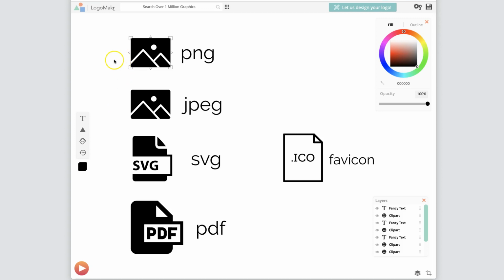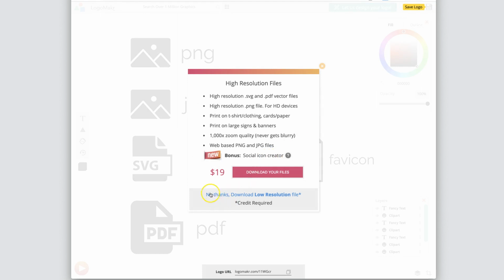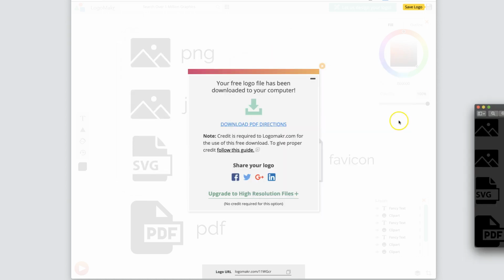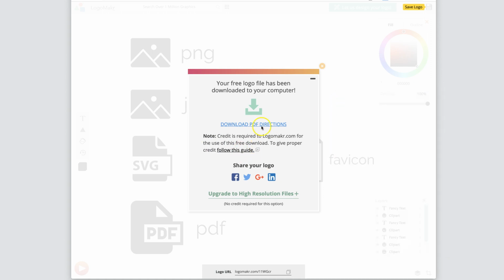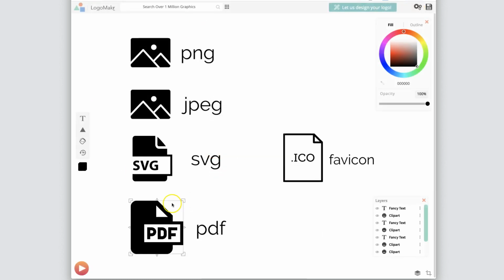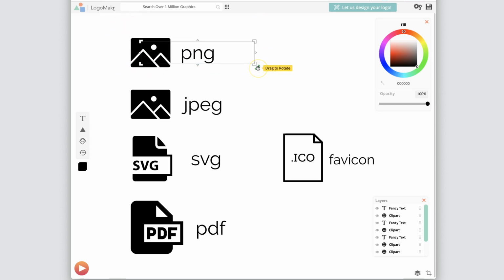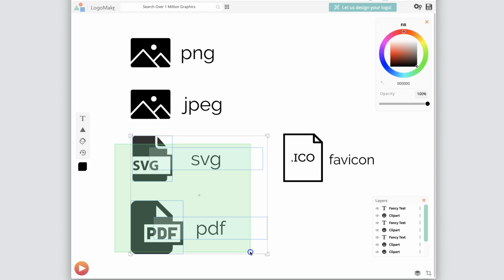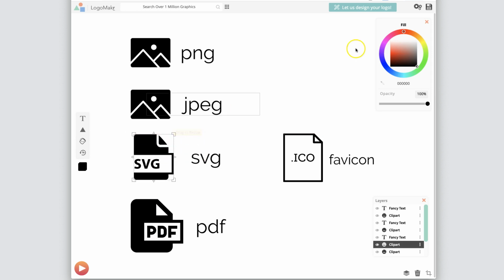Download File Options | LogoMakr.com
In this video we go over the type of files that you can download from LogoMakr and their use. LogoMakr offers a variety of file download options including 6 premium files and 1 free option.

High Resolution/Licensed Files:
-300dpi PNG and JPG (Image High Res)
-Web Based PNG (Image web)
-Vector PDF and SVG (Print ready and Editable)
-Social Media (Profile Icon Files)
*Premium files may be used commercially, can be printed on accessories, paper and clothing without losing quality and may be edited.

Free File:
-Low Resolution PNG (Image web)
*Free downloads may NOT be used commercially or printed and require that legal credit be given to LogoMakr for their use. This option is great if you're only looking to place your design on the web.